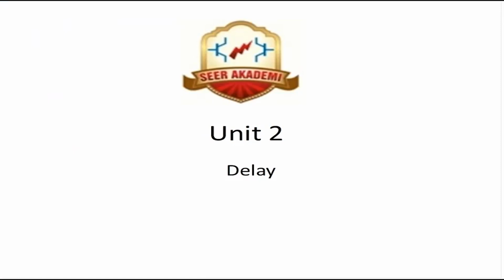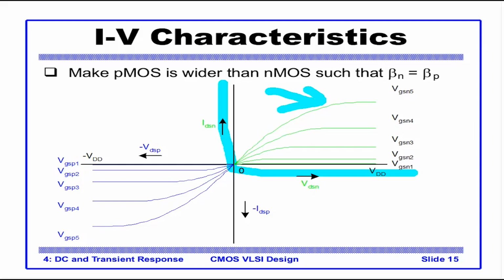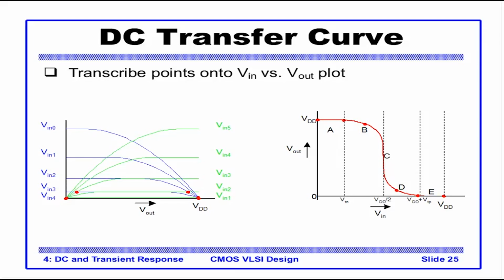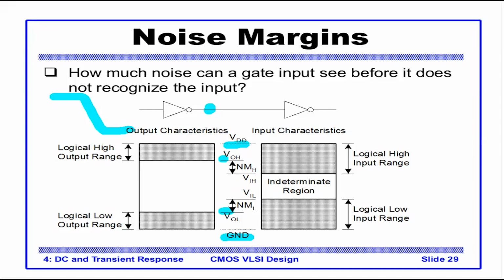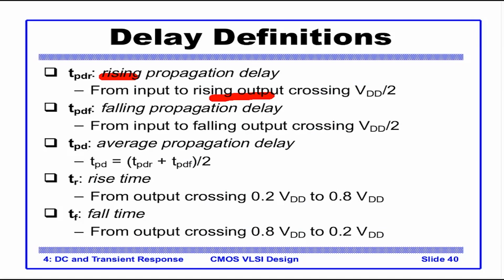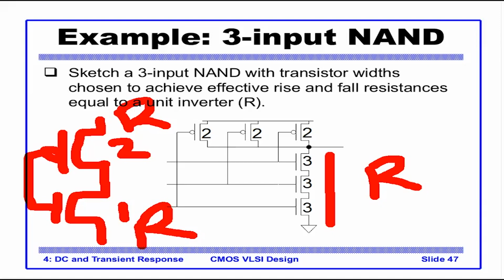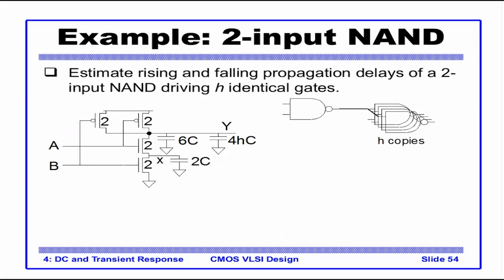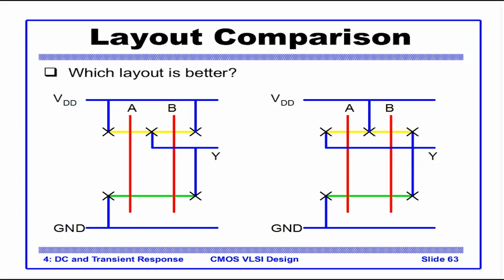Delay ch19 swayamprabha